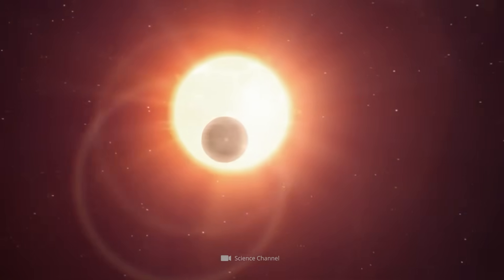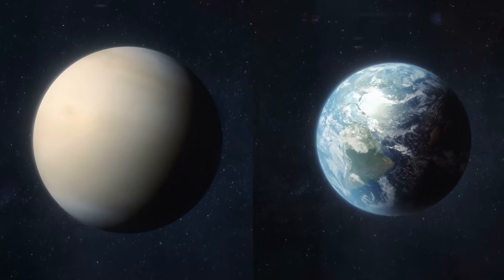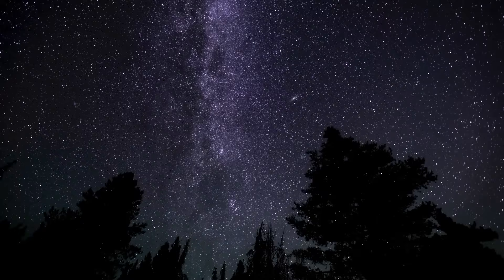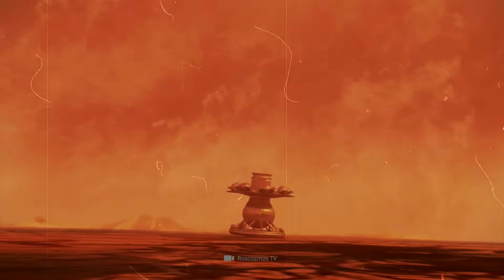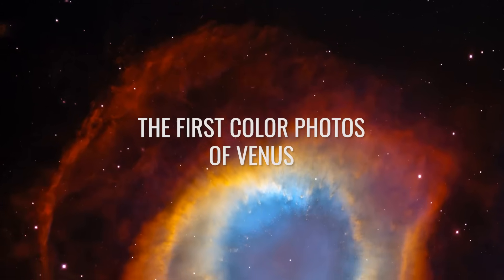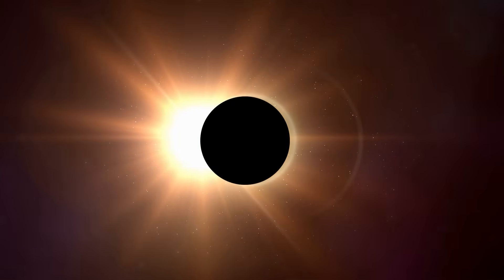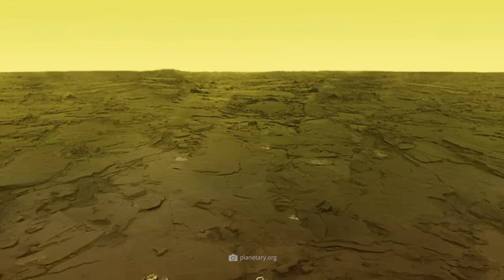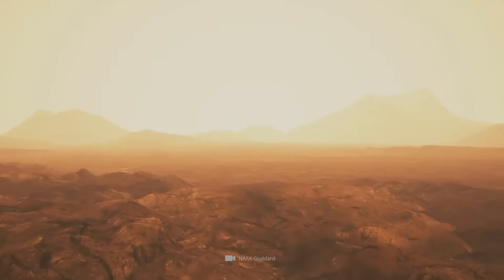The First and Only Photos of Venus – What Did We See?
Imagine looking at the surface of an alien planet that is so hot and deadly that a human being would be crushed instantly! In fact, this place has such extreme conditions that no probe can survive there for more than a few minutes to hours – and yet there are photos of it! No simulations, no computer graphics, but real images that impressively show us the bizarre creations of the cosmos in our planetary neighborhood! Today, we'll take a closer look at the first and so far only images of the surface of Venus: We'll see how Soviet engineers on the Venera mission managed to develop probes that could withstand the hellish conditions of our “poisonous planetary sisters” – and what exciting impressions they captured with their cameras!